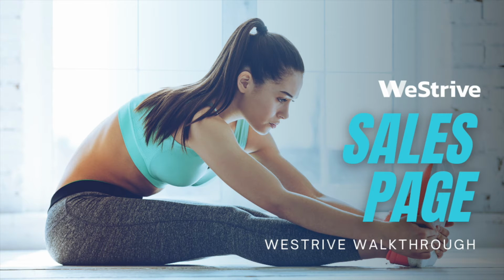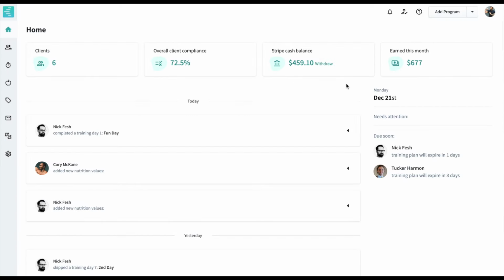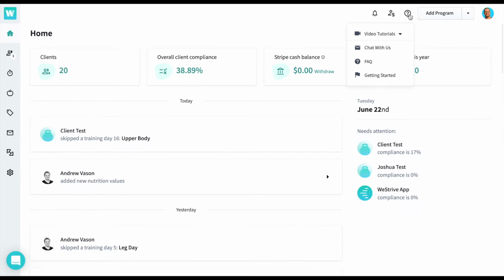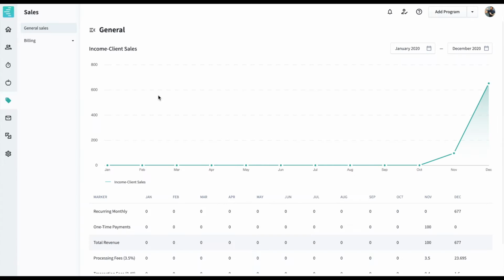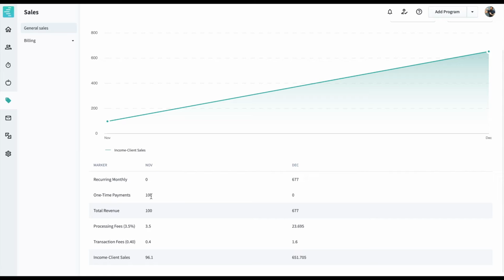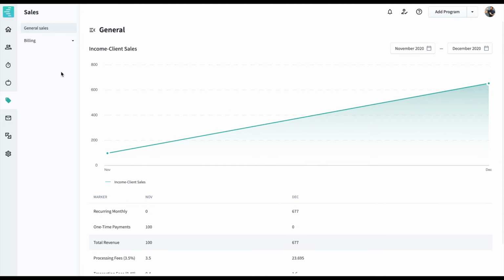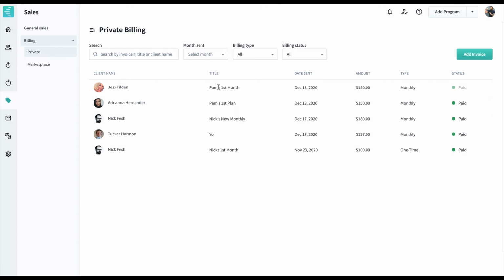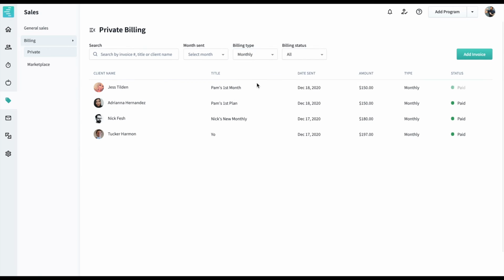Sales Page | How to use the WeStrive App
Learn how to manage and grow your personal training business with the WeStrive App & website. Personal trainers make more money, save more time, and have happier clients after switching to WeStrive.